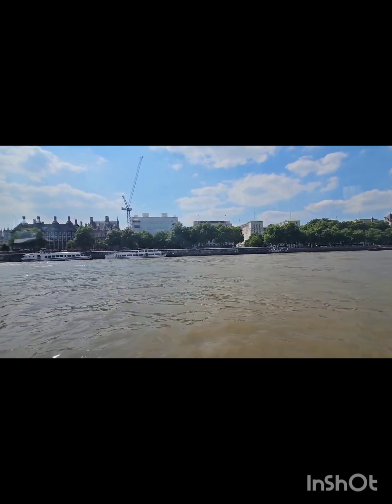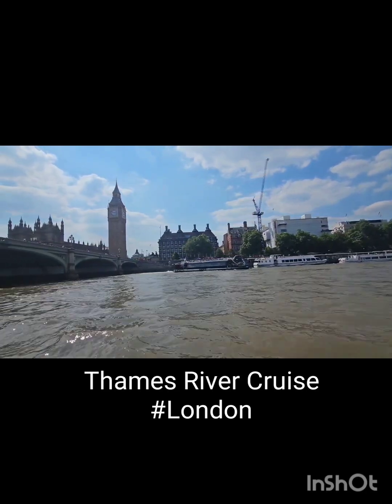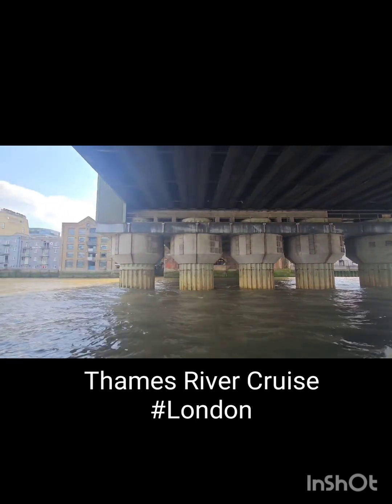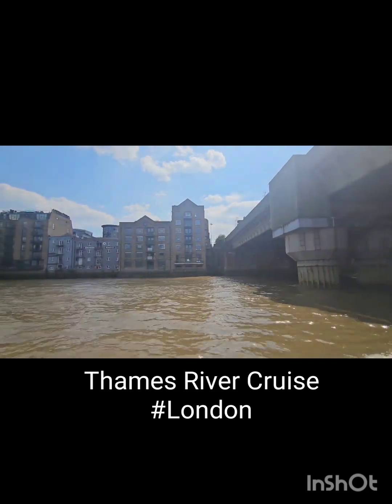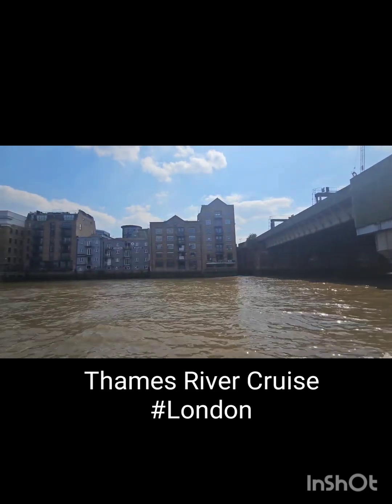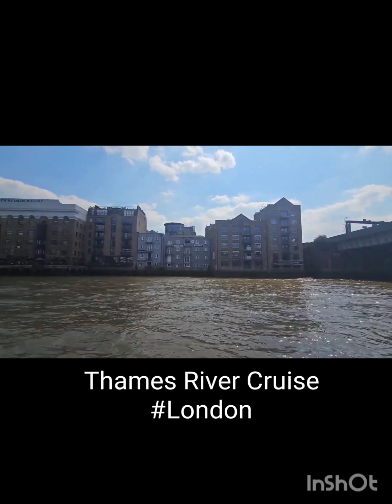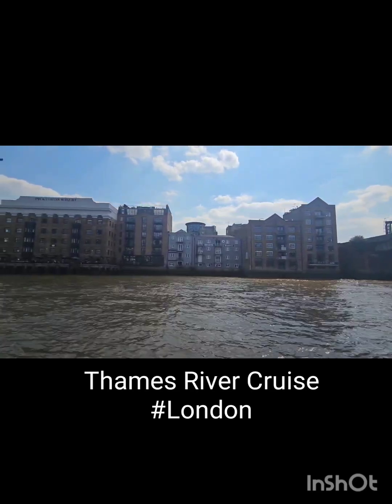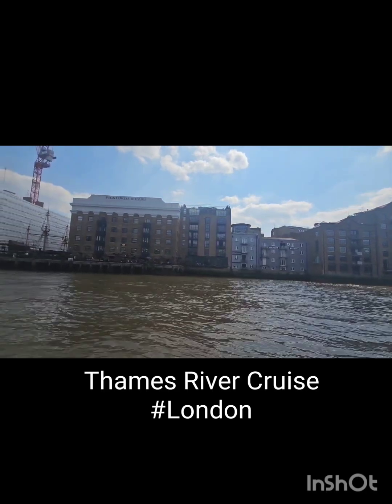Thames River Cruise travel travelvlog london #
London Thames River Cruise is a must-see for tourists. Experience the lovely cruise and enjoy the mesmerizing view of London. Gaze at London's twinkling skyline as you glide past the city's iconic sights. Glide past the Houses of Parliament, marvel at the elegant dome of St. Paul's Cathedral, and discover London from the water's edge.